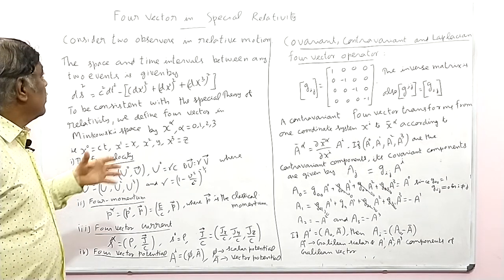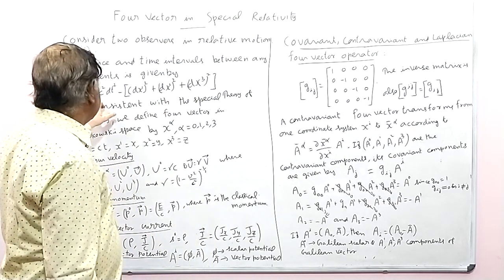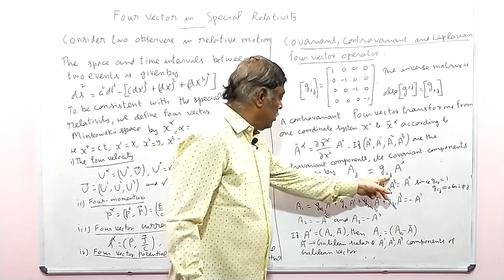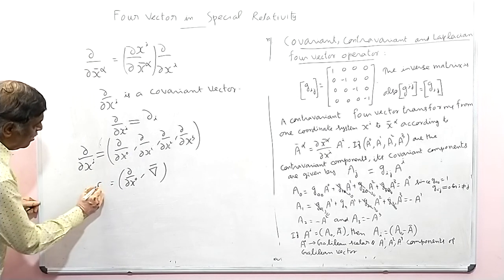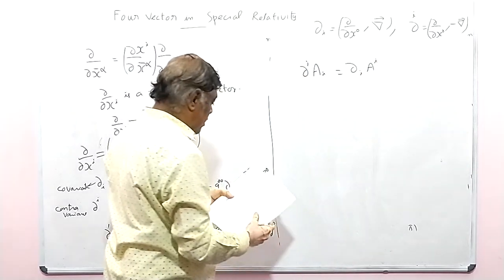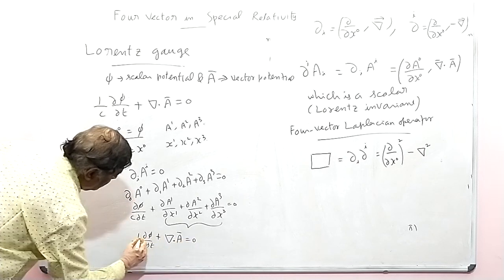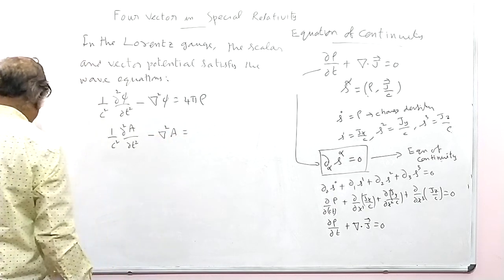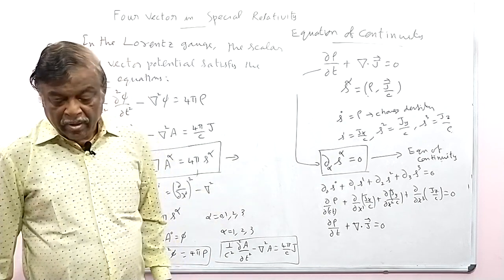Tensor/Four vector formalism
NET/SET/GATE BY:Dr.A.Elangovan